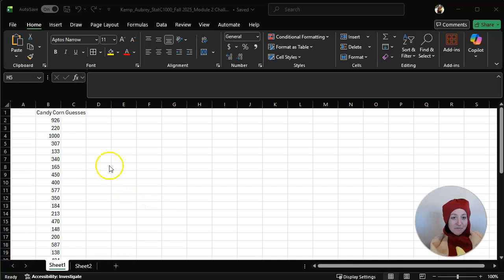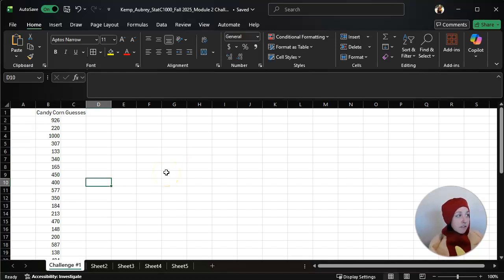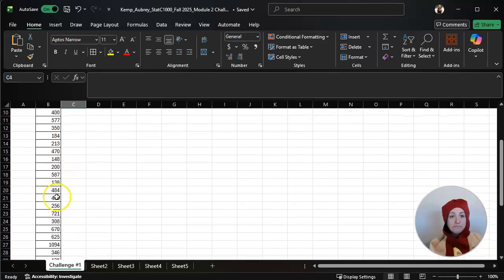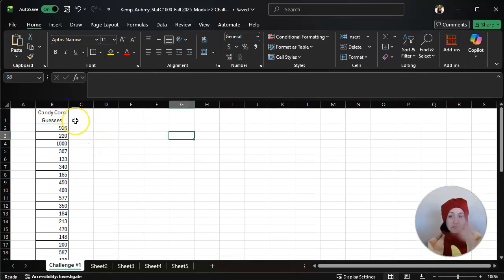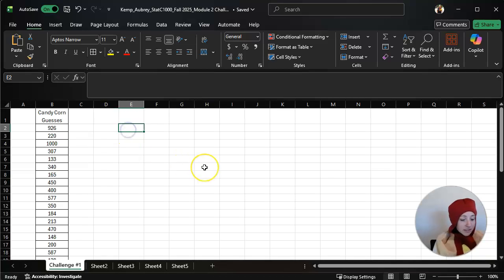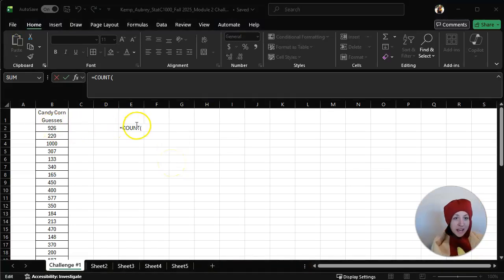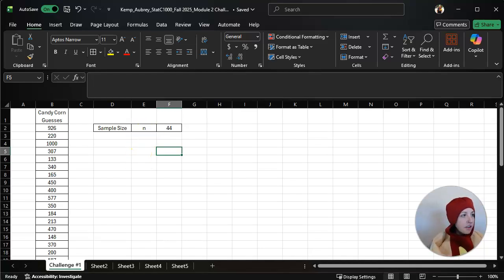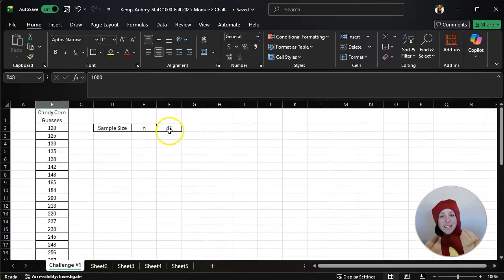Candy Corn Excel Video #2: Formatting, Sorting, and Counting Data